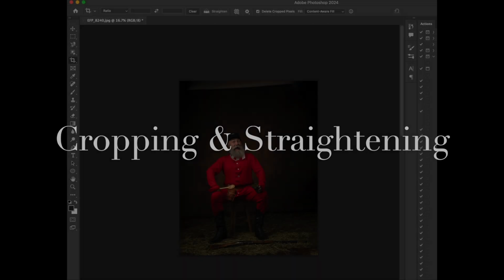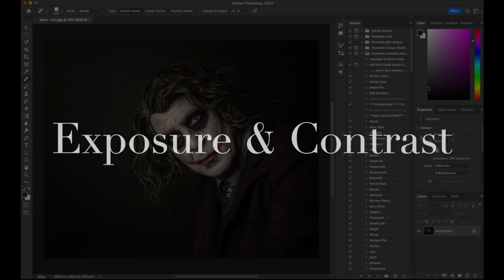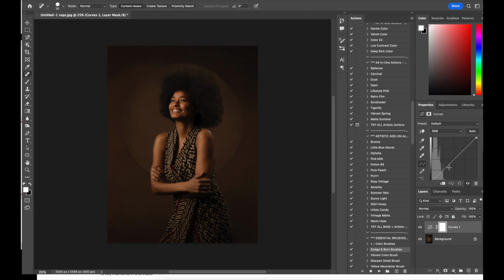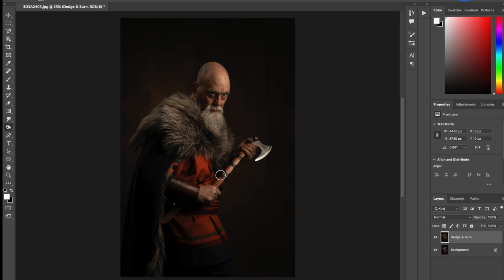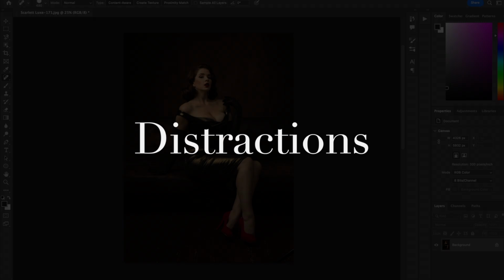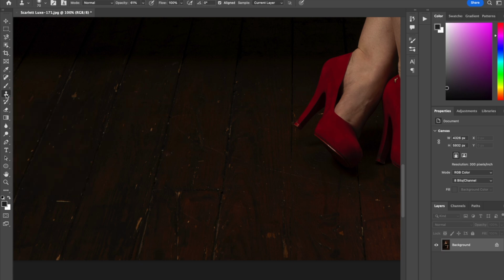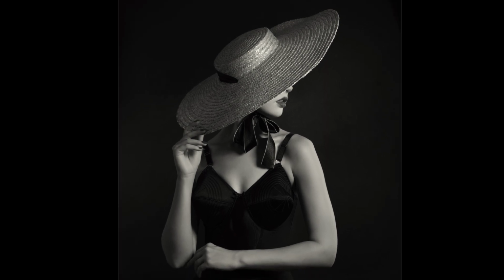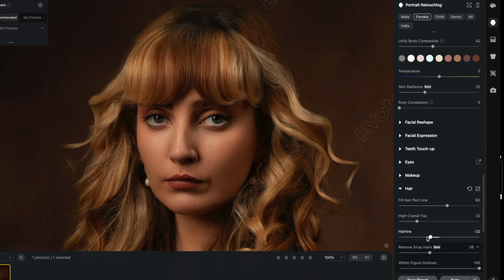Editing Basics with Emma Finch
Join us as we take you through some of the basics of editing to really polish your portrait images. Pro photographer Emma Finch will discuss cropping & straightening, dodge & burn, exposure, contract & levels, skin retouch, removing distractions, white balance, black & white conversion. Using Photoshop, Emma's demo will also apply to other editing software systems.